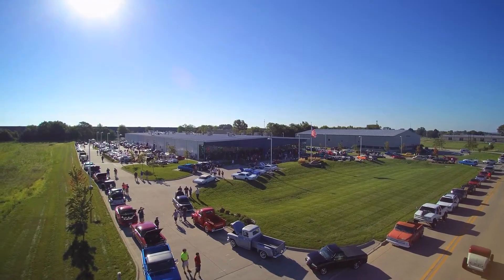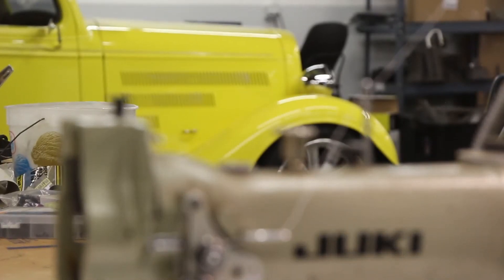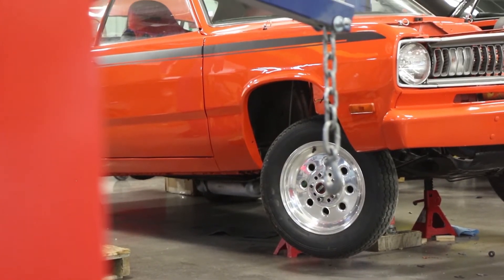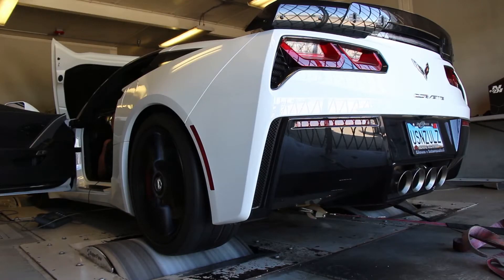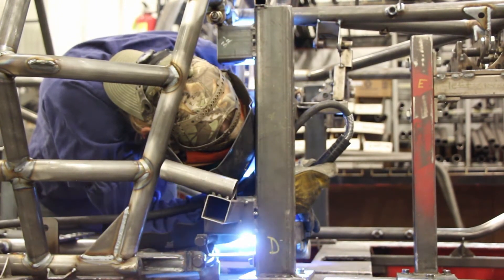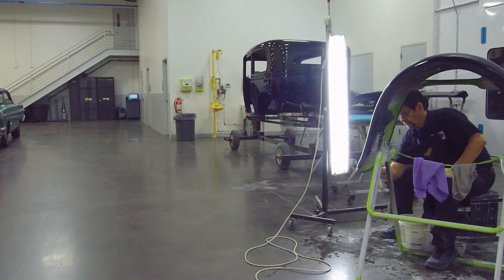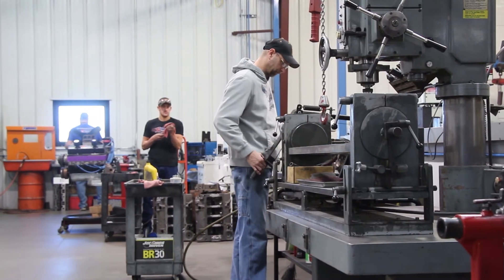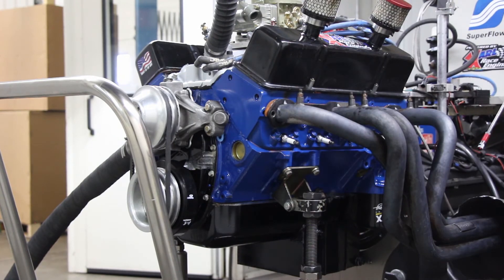Karl Performance Tour